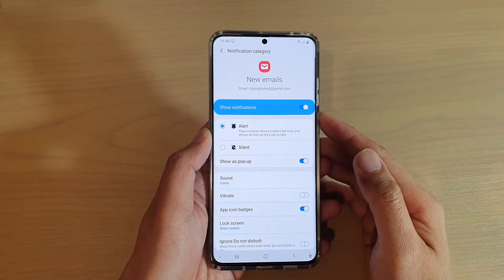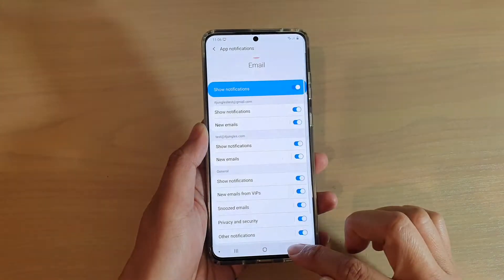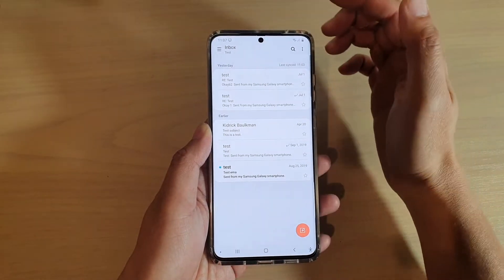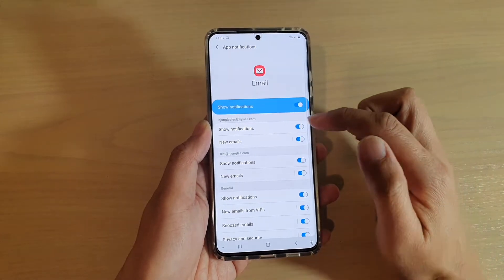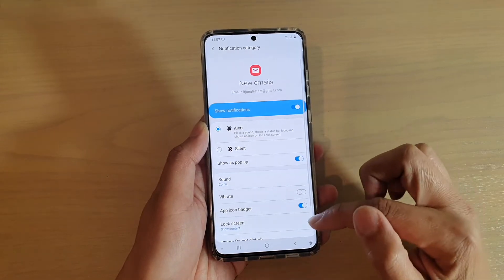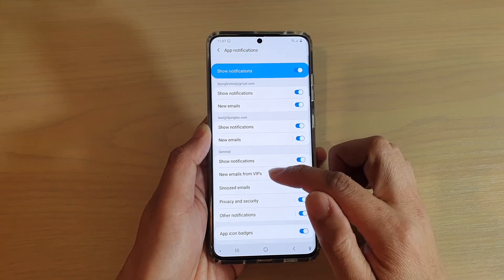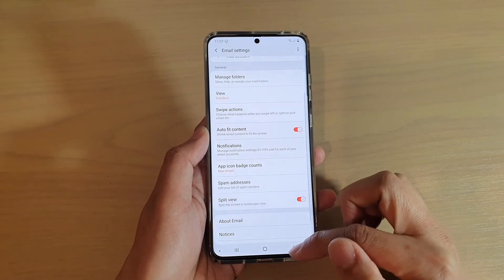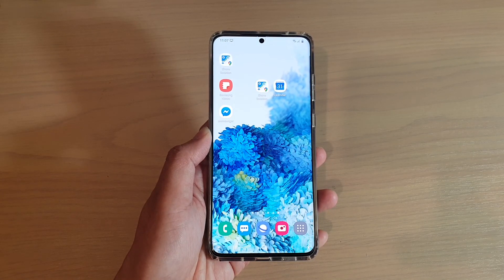Galaxy S20/S20+: How to Enable/Disable Show As Pop-up For Email Notifications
Learn how you can enable or disable Show as pop-up for email notifications on Galaxy S20 / S20 Plus / S20 Ultra.

Android 10.